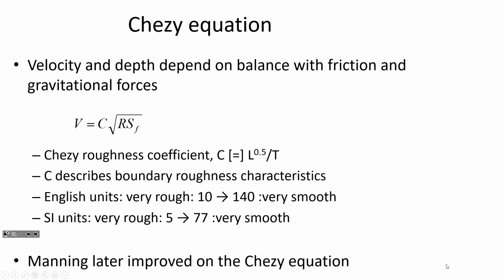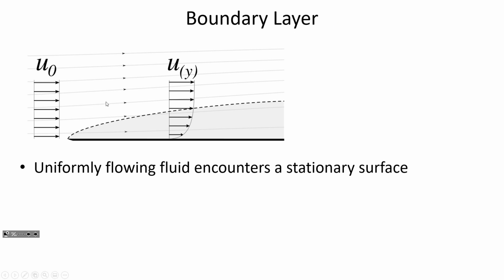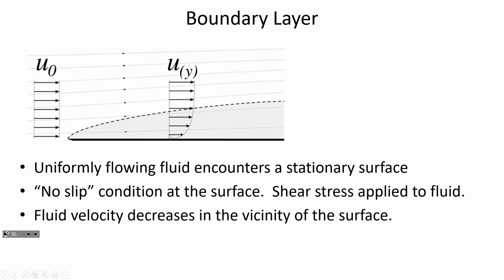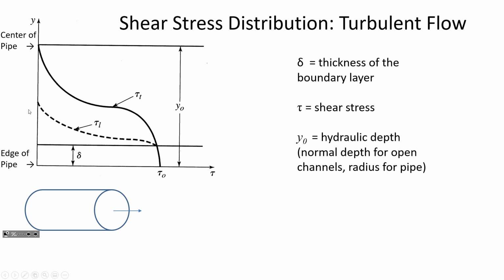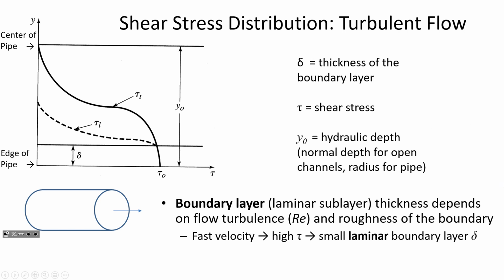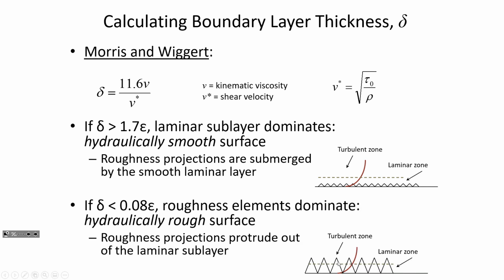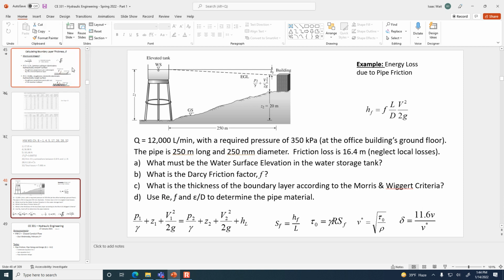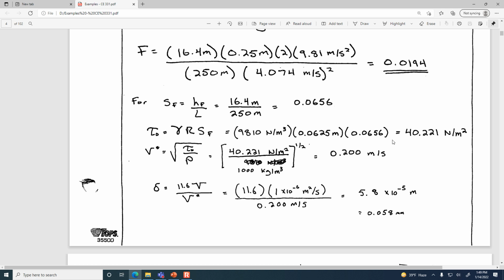Fluid boundary layer thickness, velocity profile, shear stress - CE 331, Class 3 (14 Jan 2022)